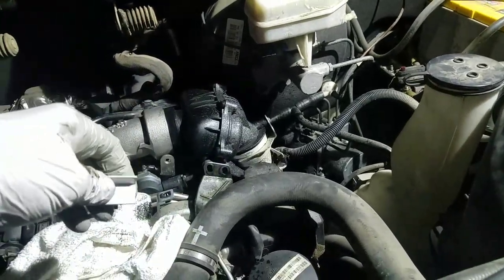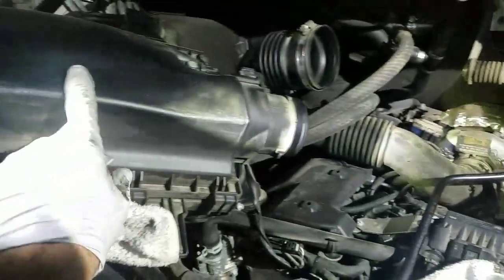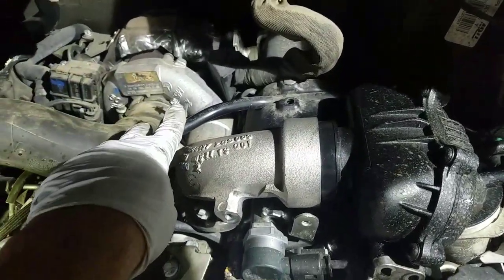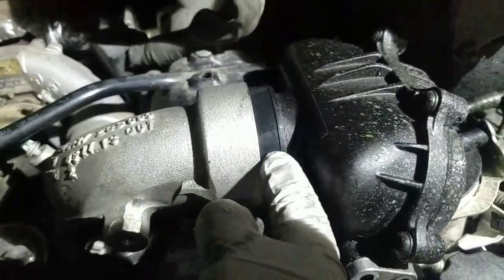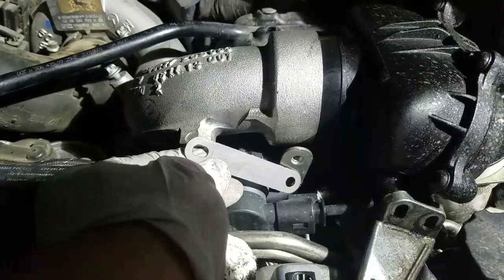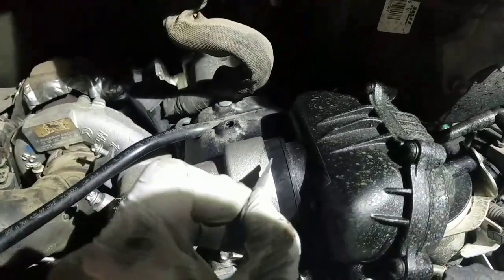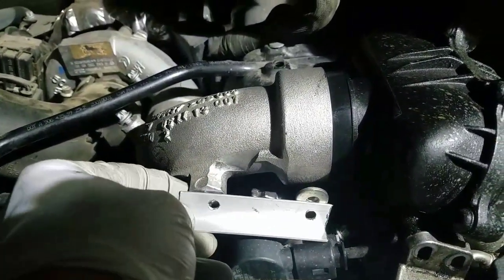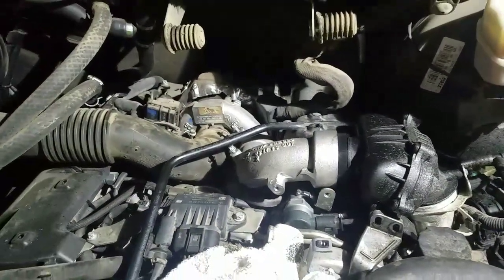2014 Mercedes Sprinter code P0299 turbo issues fixed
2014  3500 Sprinter van runs great after this 50 cent repair job.